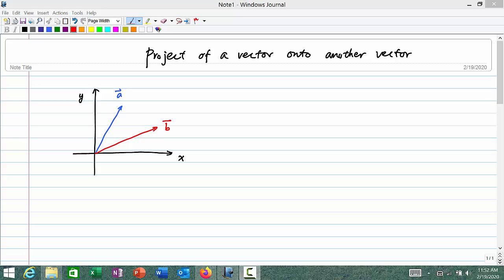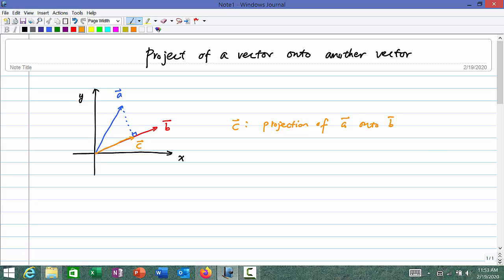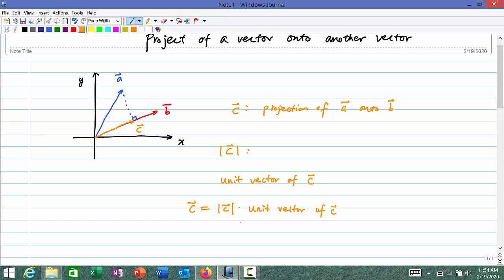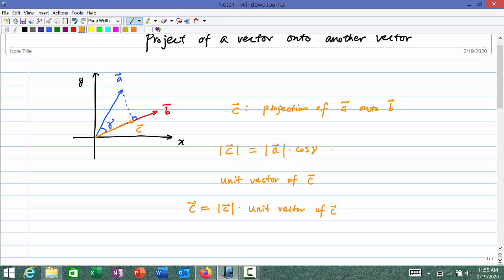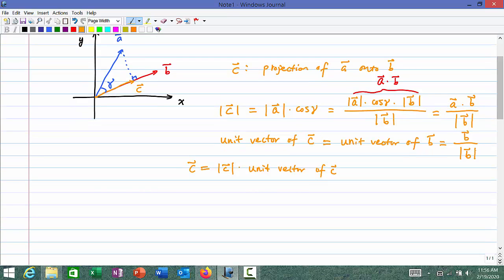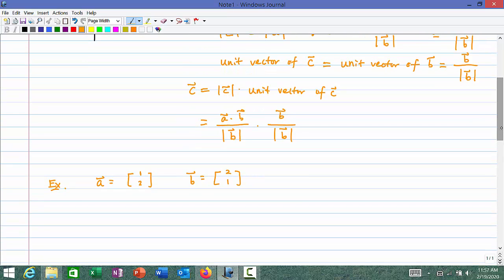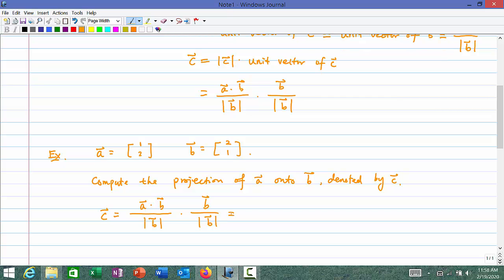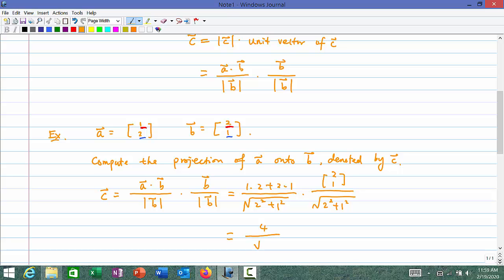Project of a vector onto another vector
vector projection, dot product, vector length